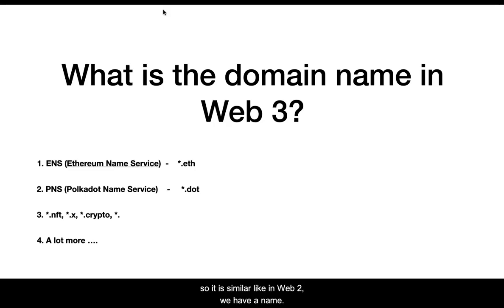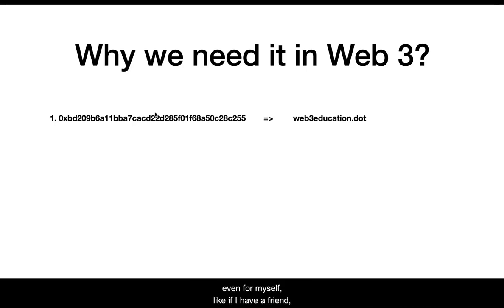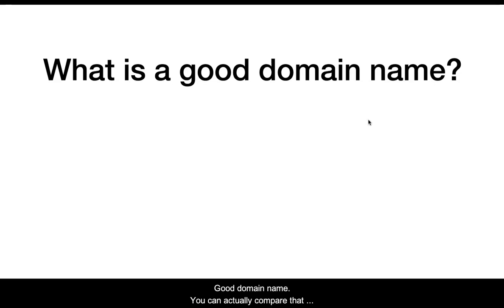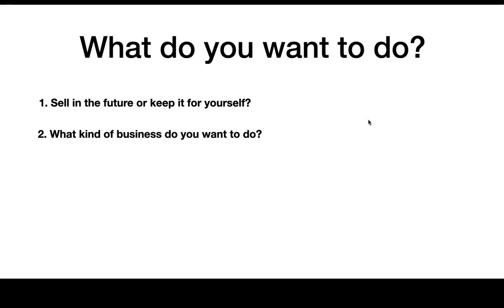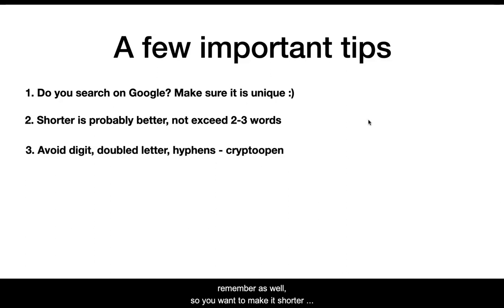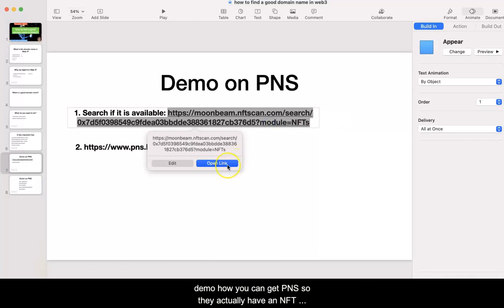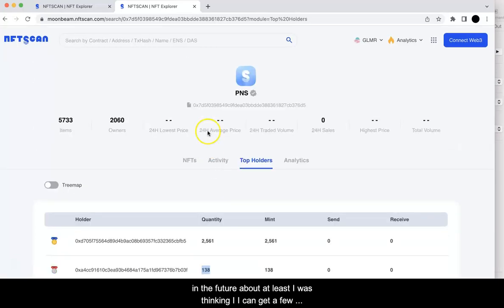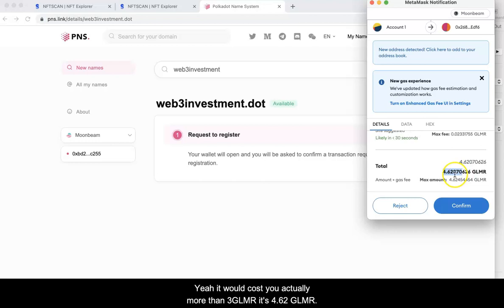How to find a good domain name in Web 3 and instructions in Polkadot Name Service built on Moonbeam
I shared my thoughts on finding a good domain name in Web3 and also demo how I would like to get in PNS, a few interesting Polkadot domain names, if you have any better ideas, please feel free to add comments and subscribe if you don't want to miss future videos!